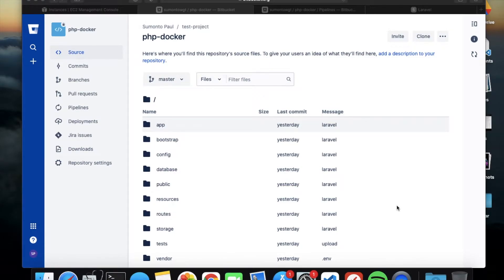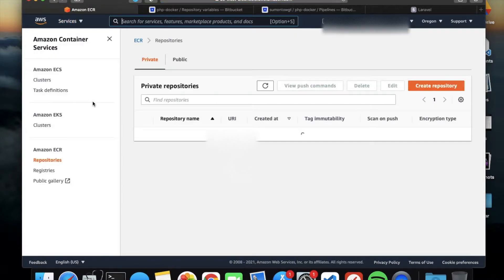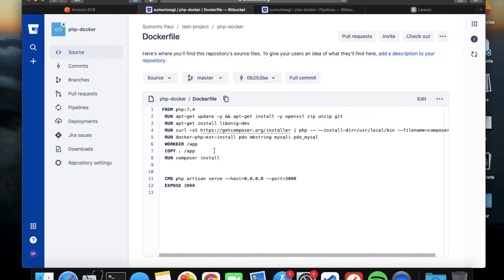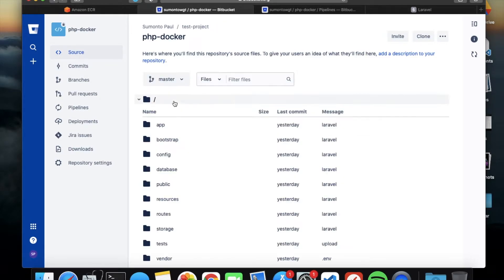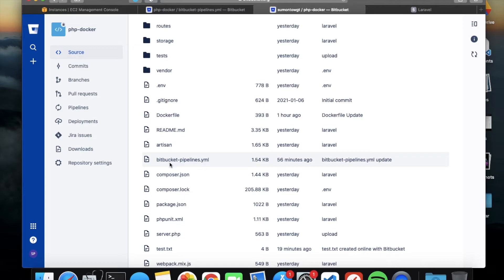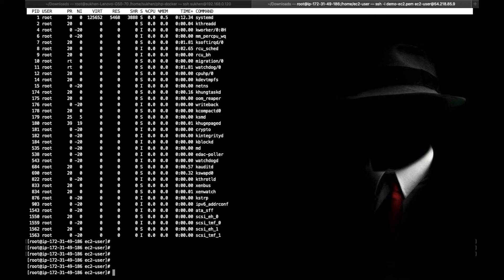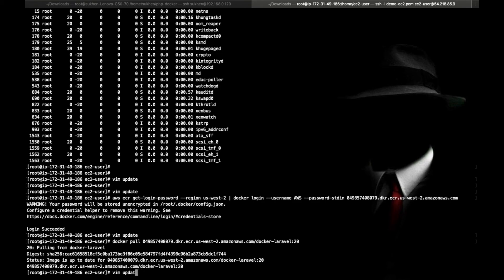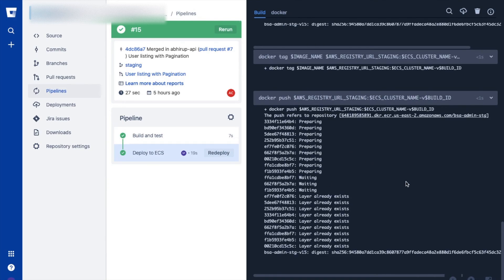setup laravel docker pipeline from bitbucket on aws ECR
ci/cd